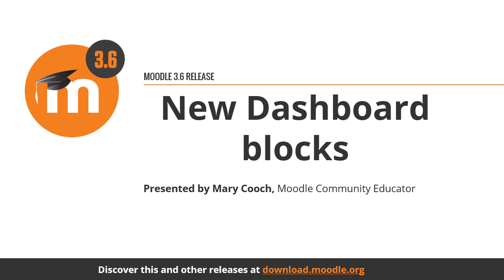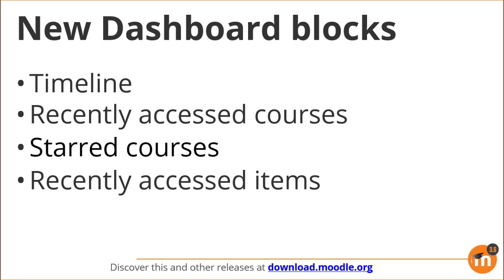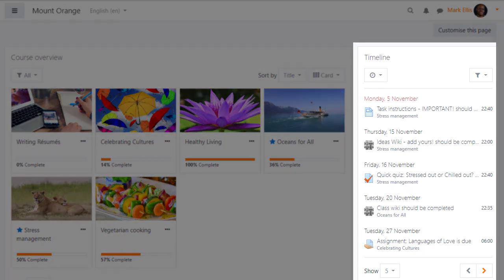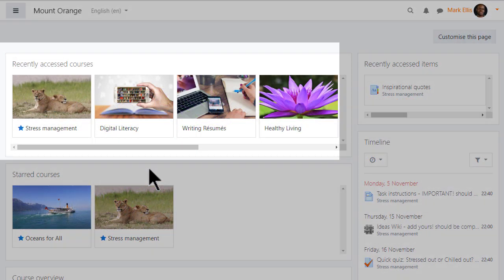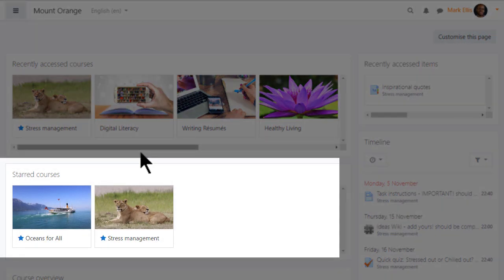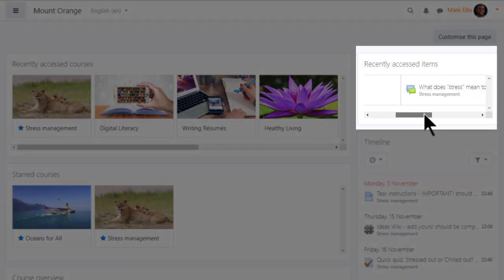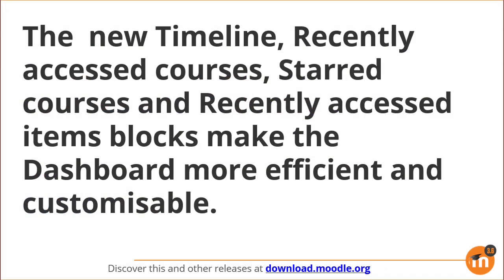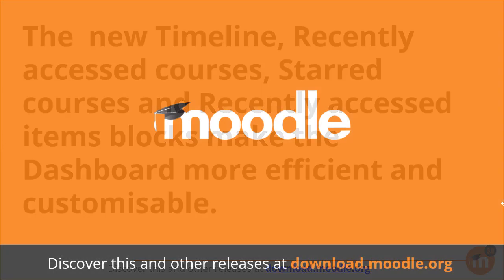New Dashboard blocks